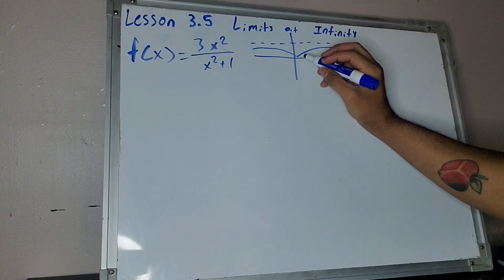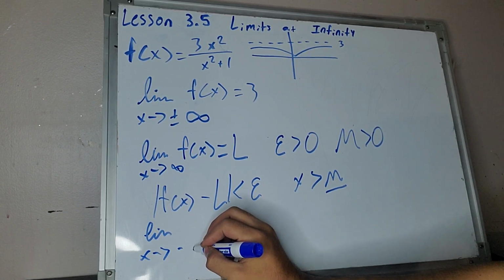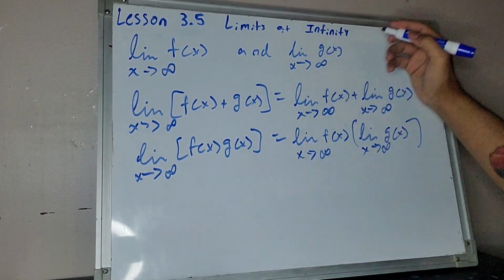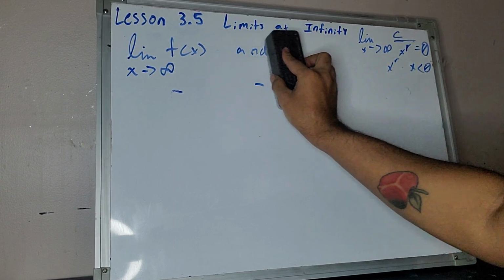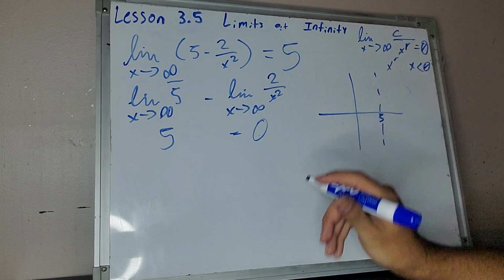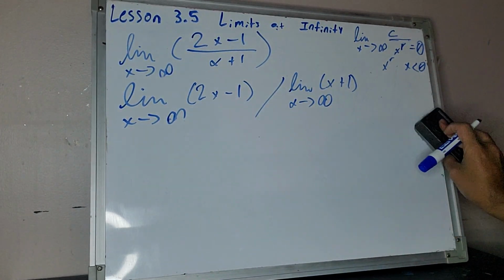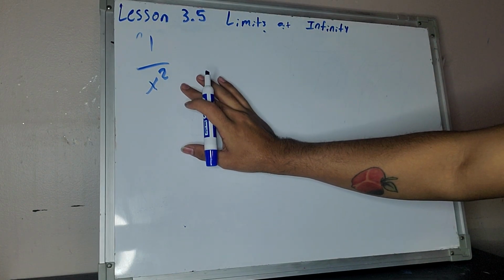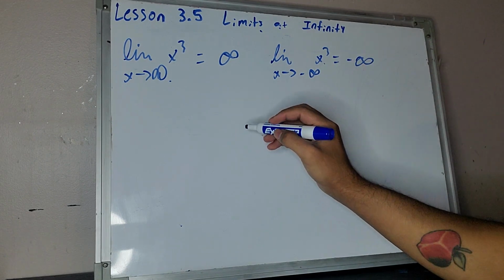RL Teaching CH 3.5